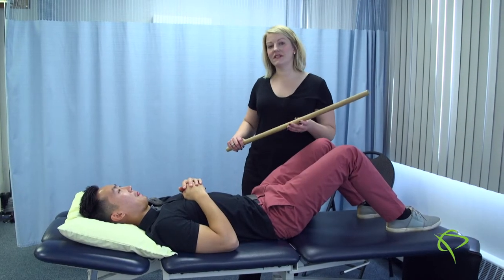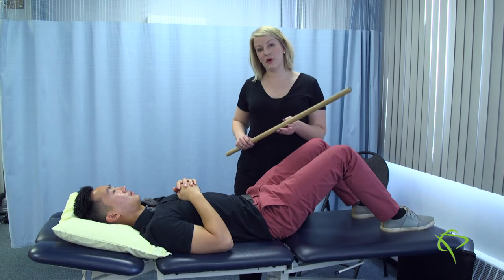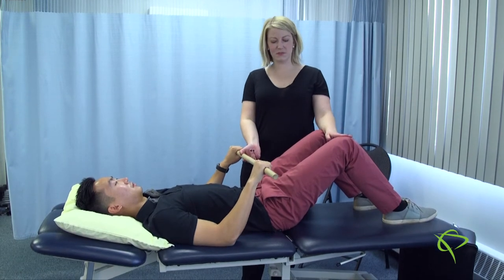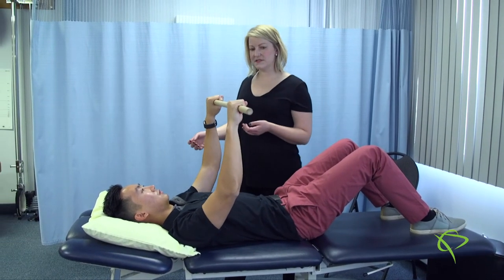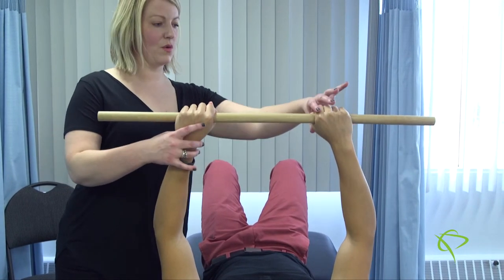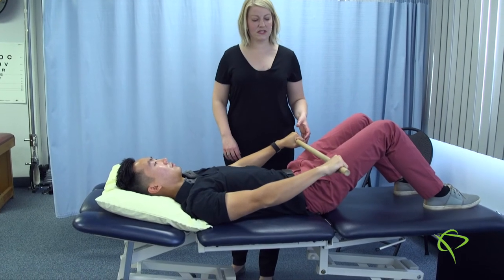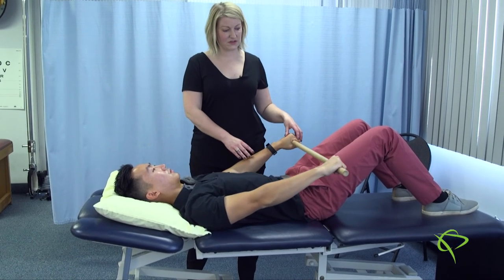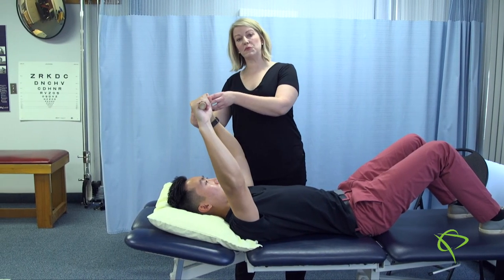How to do Shoulder Flexion With Dowling In Lying Exercises: Presented by Pleasantview Physio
Learn the right methods on how to do shoulder flexion with dowling in lying exercises with certified Physiotherapist, Name, from Pleasantview Physiotherapy Clinic in Edmonton, Alberta.

Get step by step videos, pictures and instructions from our